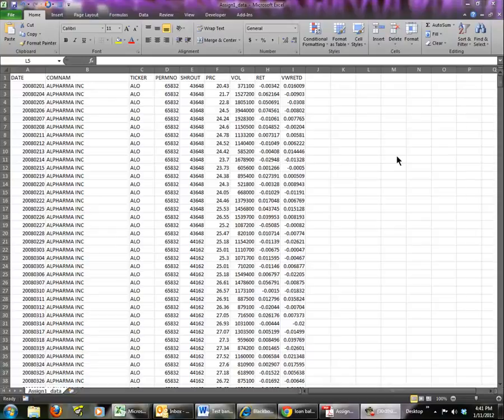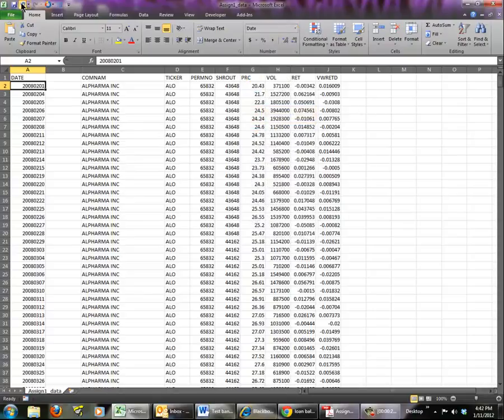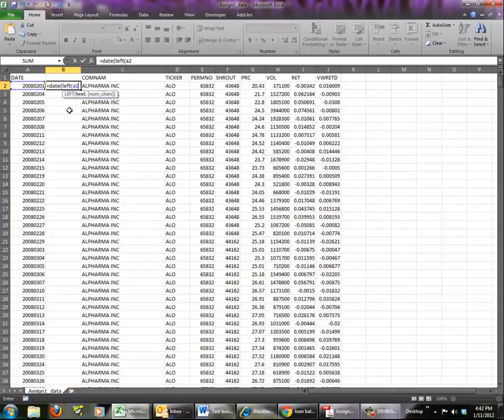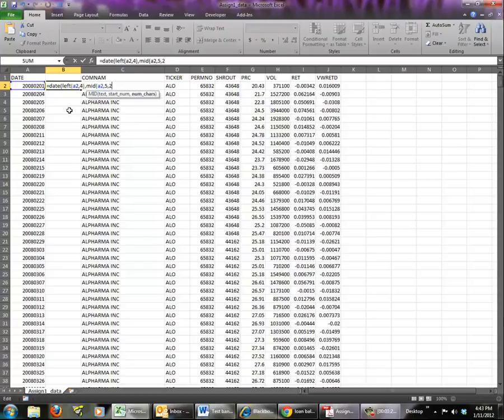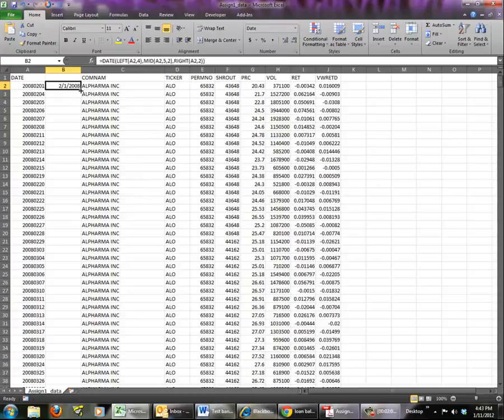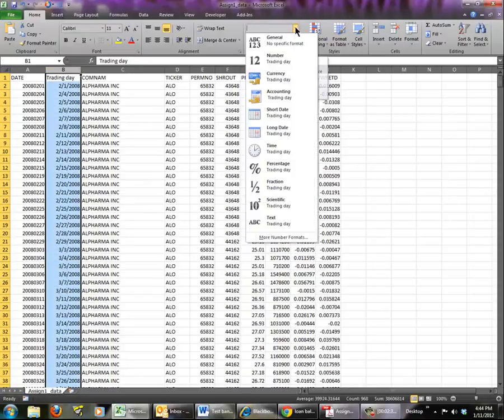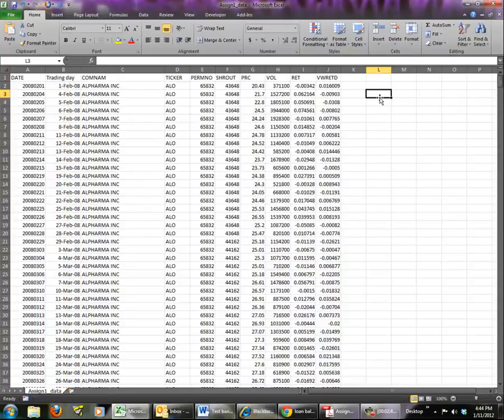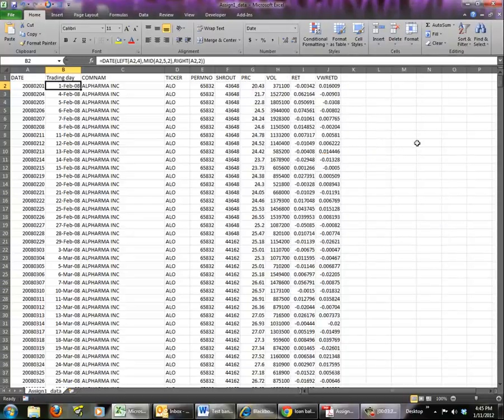Creating Excel dates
This is a basic introduction to Excel dates and the DATE function.